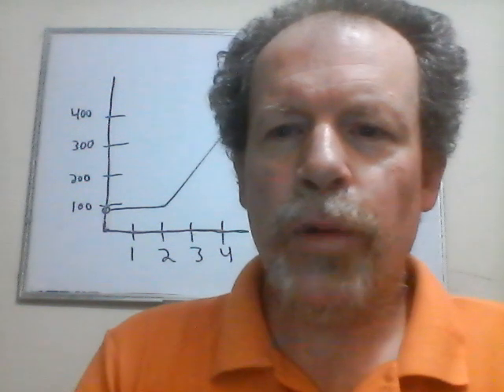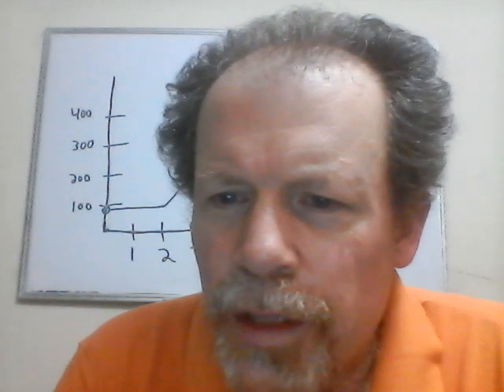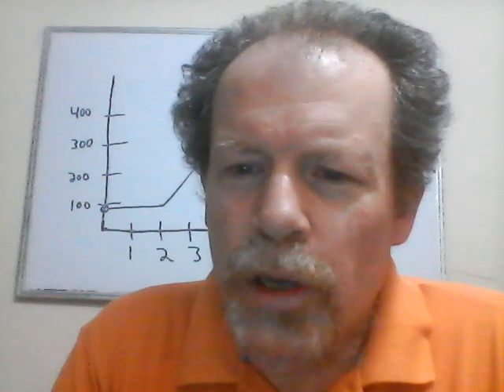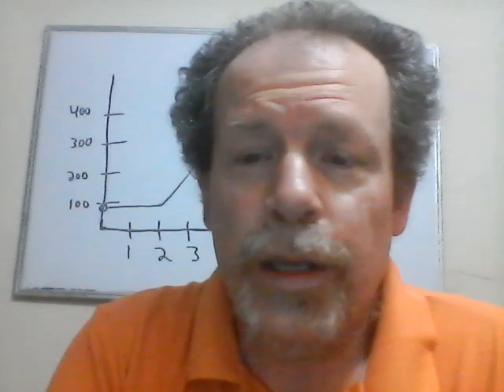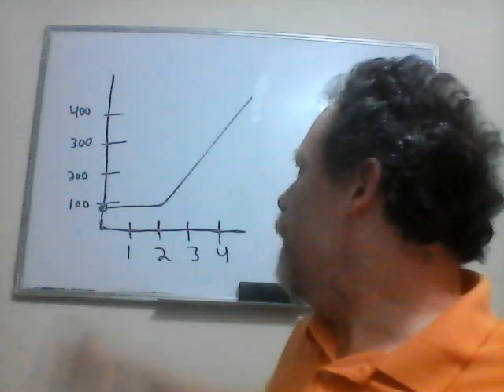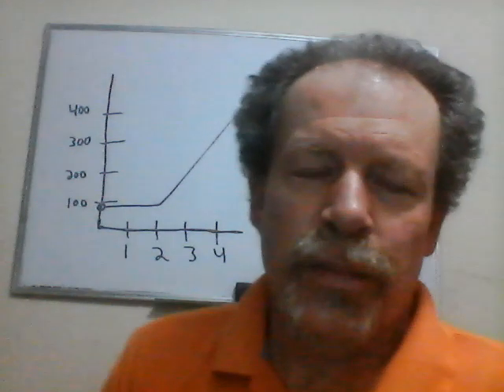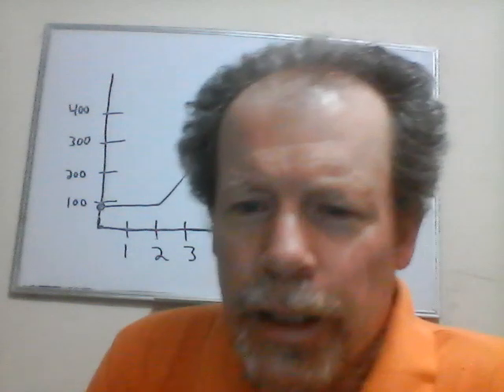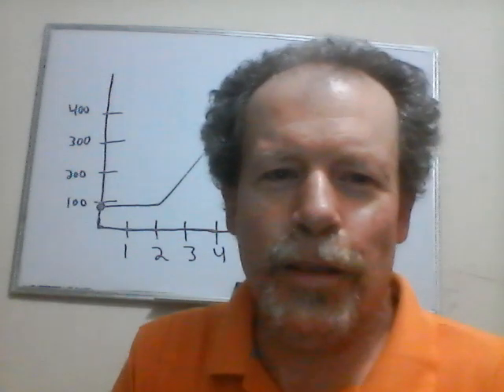S.A.T. Math Tips: Seeking English SAT Workbook Page 419 problem 3